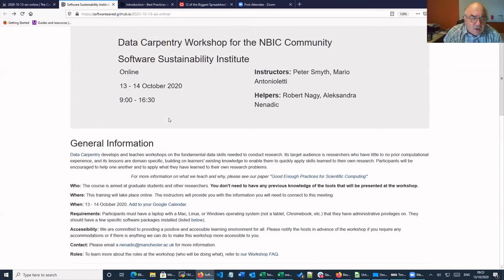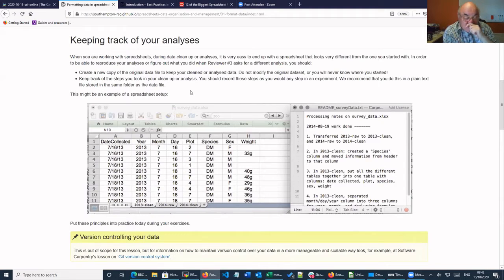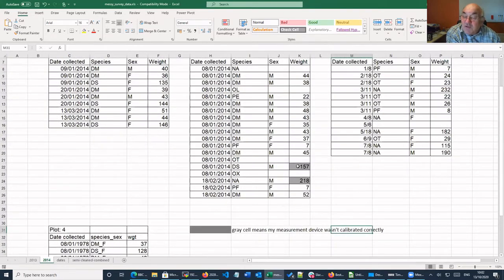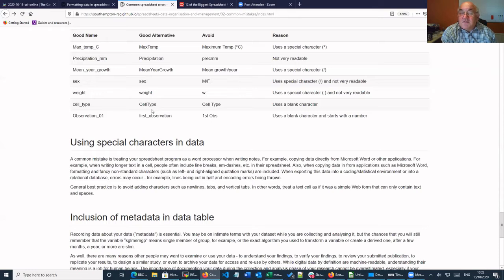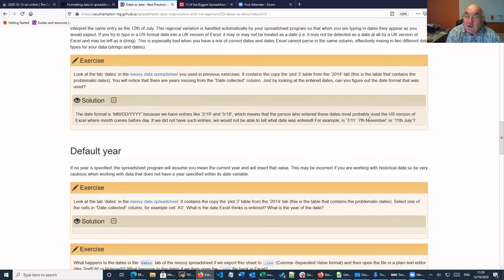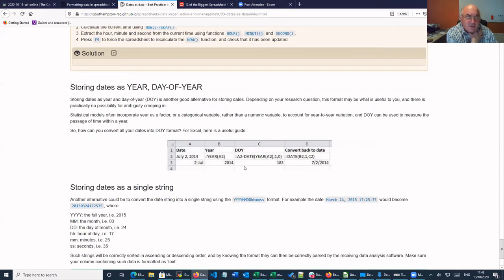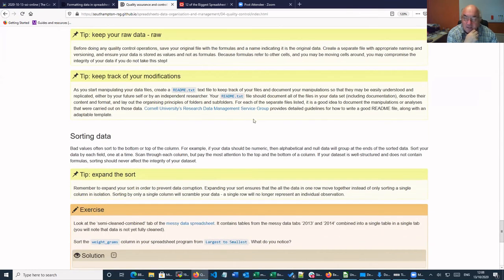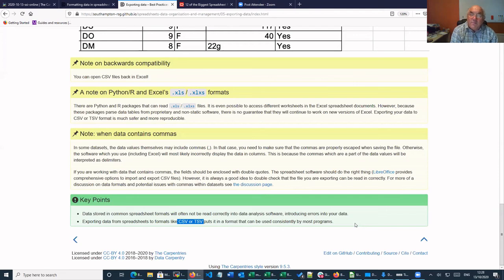R Data Carpentry workshop 13-14 Oct 20 - Data organisation in spreadsheets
Data organisation in spreadsheets- Best practices and common mistakes with data organisation in spreadsheets.